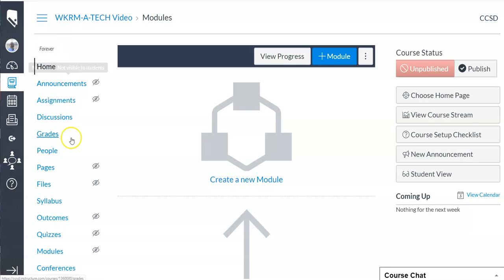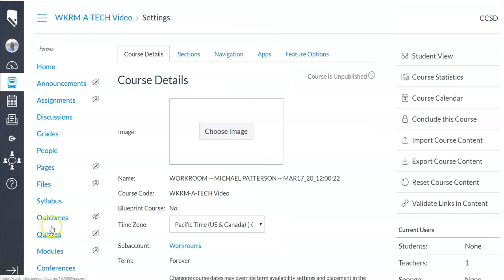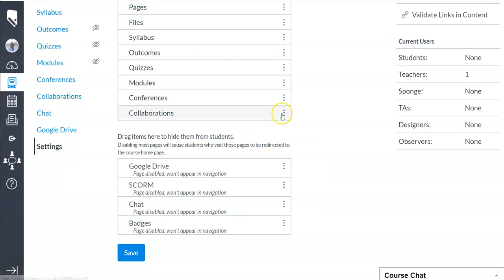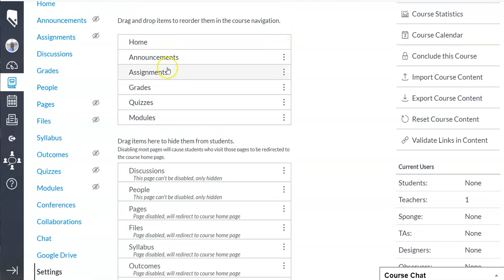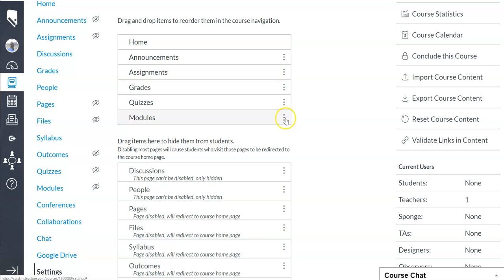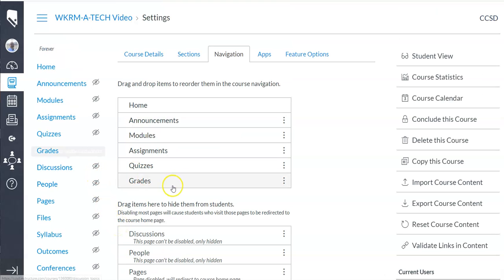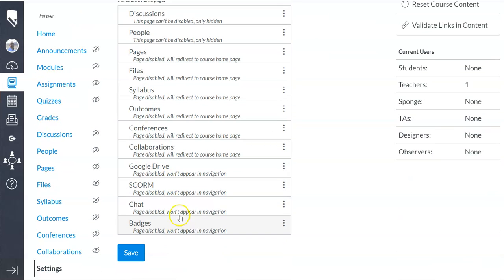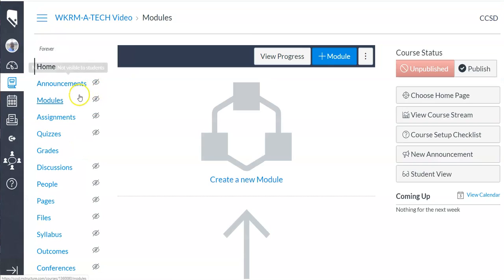2 Learning Canvas - How to Customize the Course Navigation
This video show you how to quickly customize the navigation of the course.  It explains how to hide and show as well as order navigation items.